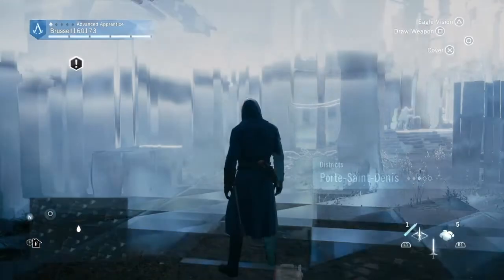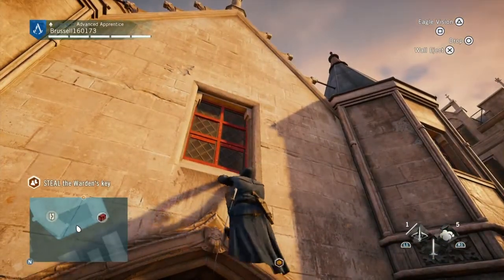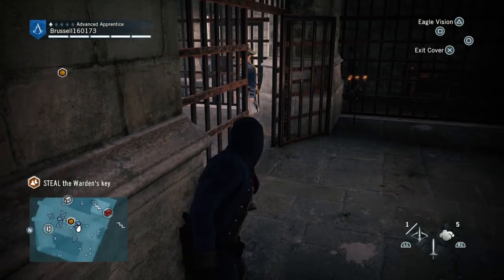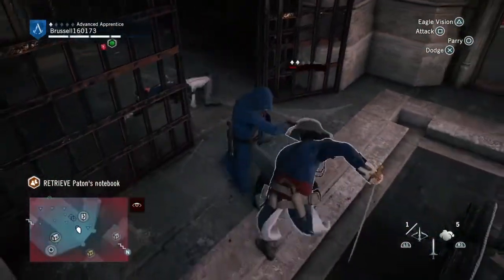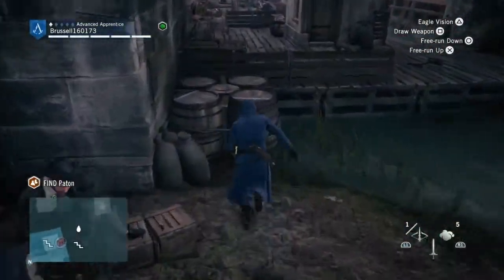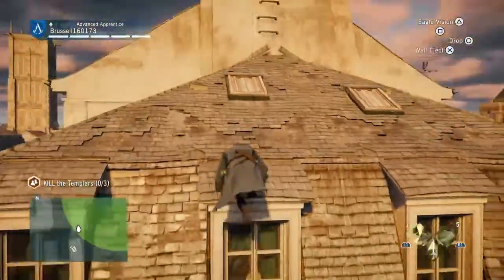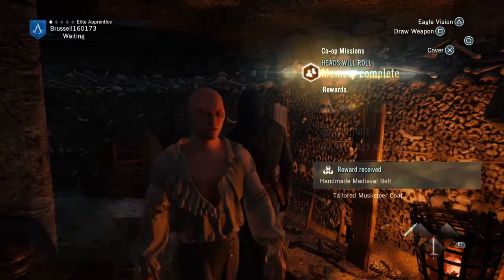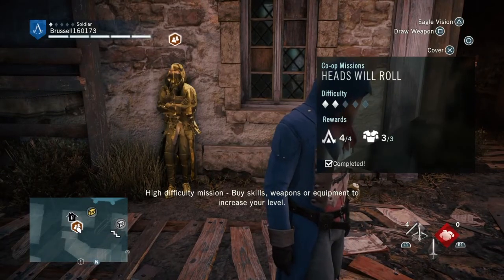Assassin's Creed Unity 100% Walkthrough Heads Will Roll Co-op Mission